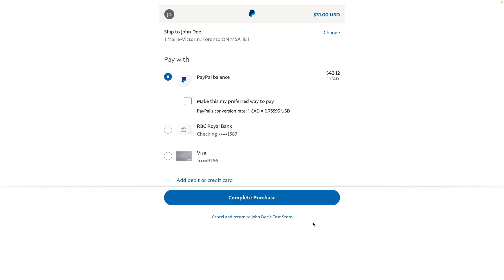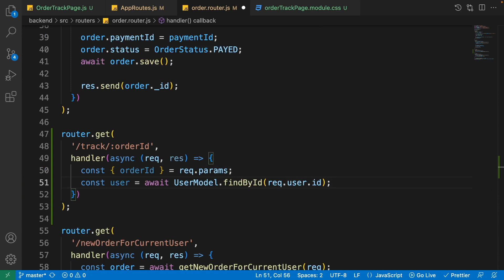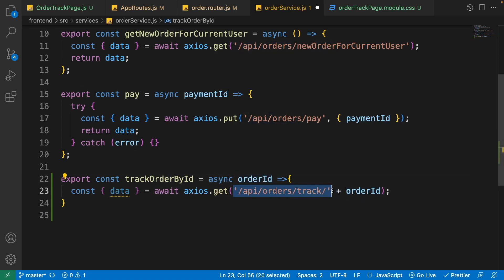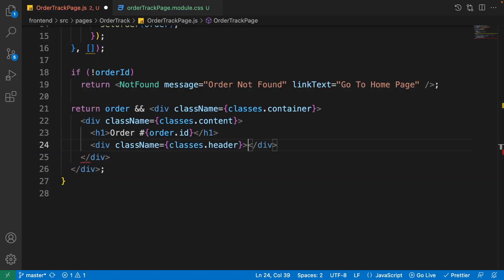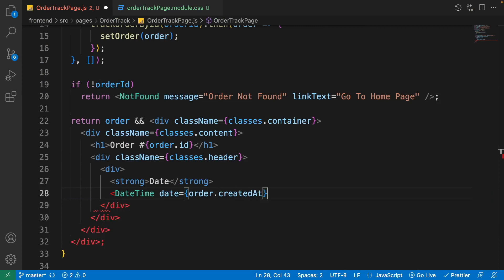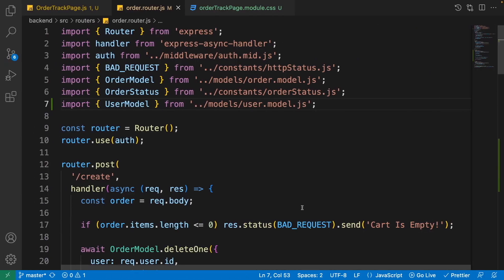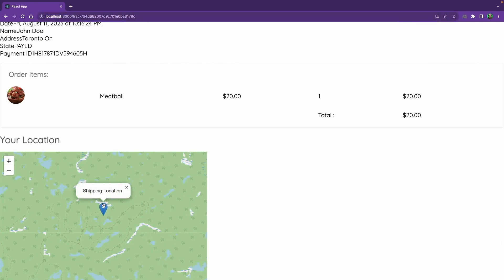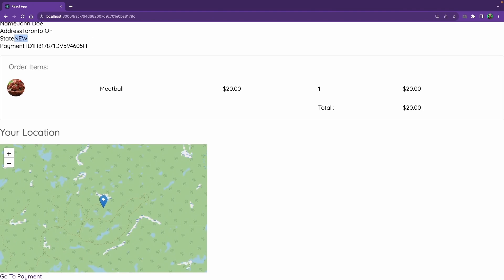Build A Food Store Using ReactJS - Part 17 - Order Track Page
In this lesson, we are going to create a page for tracking orders, so we can see their state and make the payment if needed.